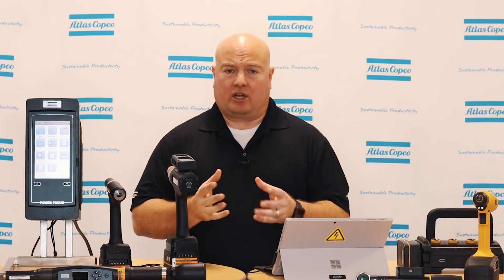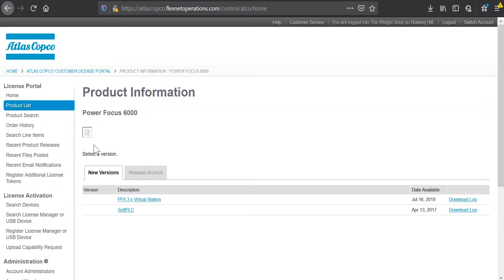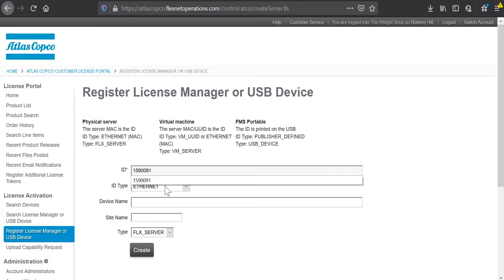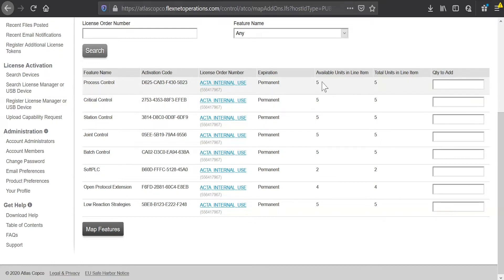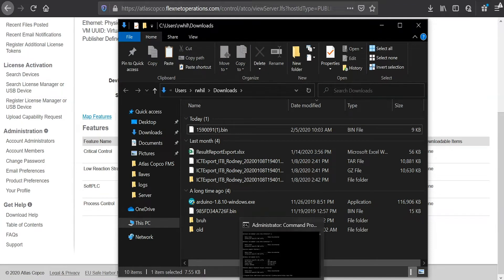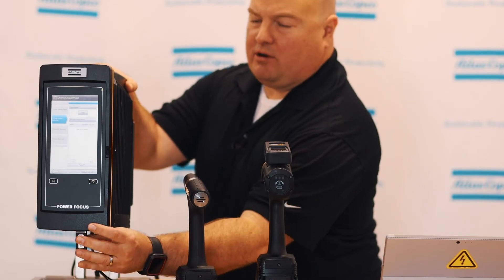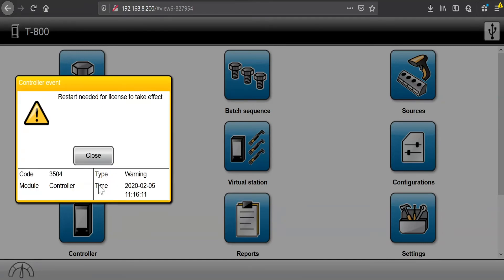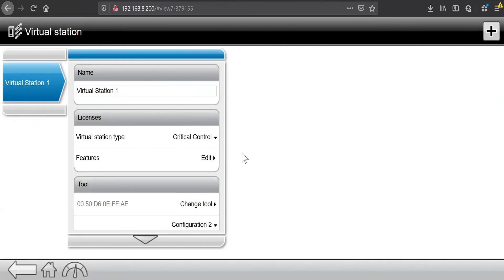Power Focus Ecosystem Product Essential Series: How to license with FMSP | Atlas Copco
Welcome to the Atlas Copco Power Focus Ecosystem Product Essential Series. This is one in a series of videos carefully curated to help Atlas Copco customers get the most out of Atlas Copco's Power Focus Ecosystem tools. In this video, Product Specialist, Rodney, discusses the steps necessary to connect to the Atlas Copco Customer License Portal.

Watch now as Rodney demonstrates how to register and map devices to your FMS Portable (FMSP). Additionally, Rodney walks through the process of distributing the licenses to controllers with the FMSP and, last, shows viewers how to configure a Virtual Station to use licenses.